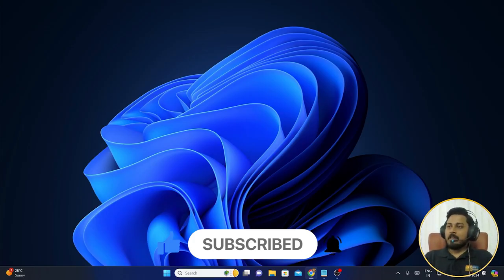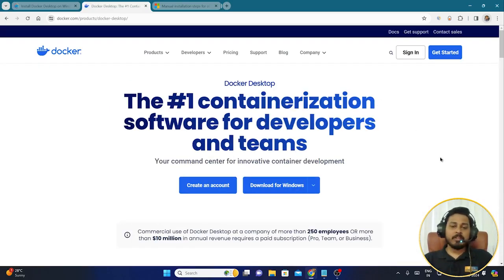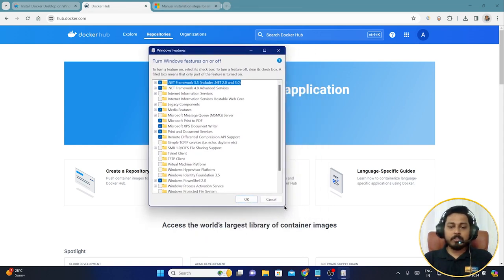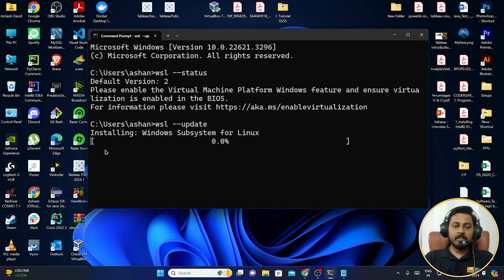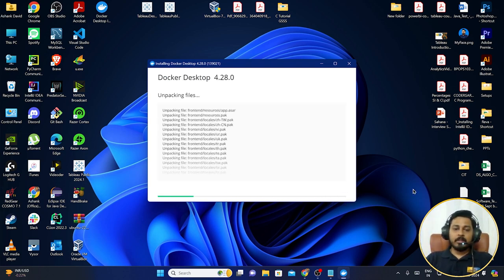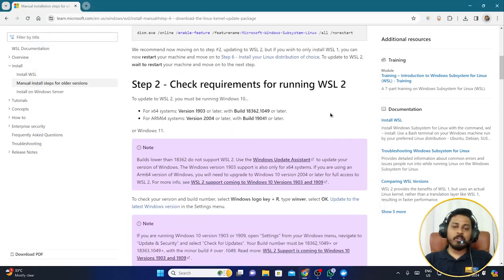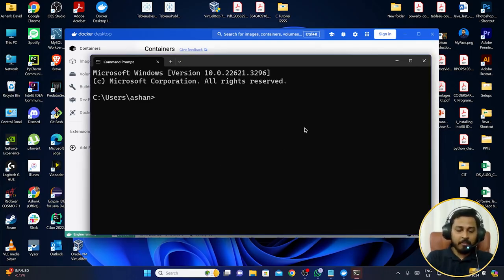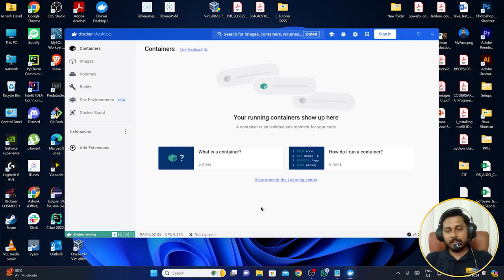How to Install Docker on Windows 11 // Enhancing your Windows 11 experience with Docker installation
How to Install Docker on Windows 11 💻   Easy Step by Step Guide 🔧

Welcome to our comprehensive guide on installing Docker on Windows 11! 🎉 Docker is an incredible tool for managing and deploying containers, and getting it up and running on your Windows 11 machine is easier than you might think. In this tutorial, we'll walk you through each step with clear instructions and helpful tips. Whether you're a beginner or an experienced developer, you'll find this guide invaluable.

🔹 Why Docker on Windows 11?
Docker simplifies the process of creating, deploying, and running applications using containers. With Windows 11 compatibility, you can harness the power of Docker while enjoying the benefits of Microsoft's latest operating system.

🔹 What You'll Learn:

How to download and install Docker Desktop on Windows 11
Configuring Docker settings for optimal performance
Understanding basic Docker commands to manage containers
Running your first containerized application on Windows 11
🔹 About the Instructor:
Our instructor is an experienced software engineer with a passion for simplifying complex concepts. With years of experience in containerization technologies, they'll guide you through the installation process effortlessly.

🔹 Who Should Watch:
This tutorial is perfect for developers, system administrators, and anyone interested in learning about containerization on Windows 11. No prior Docker knowledge is required!